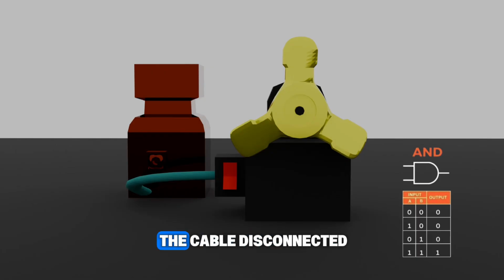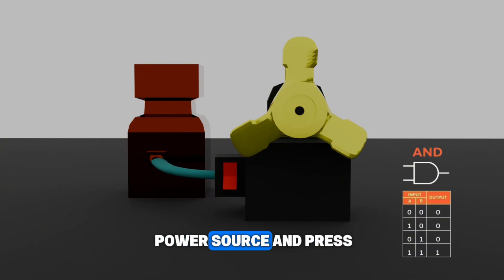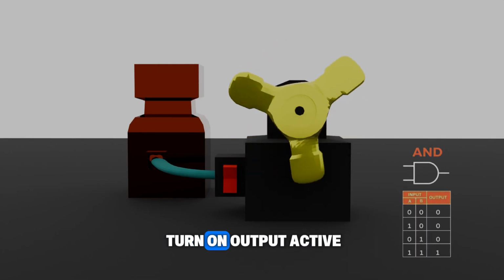LOGIC IN COMPUTER - Stendro Yehezkiel Manongga (Math A) - NIM 251011030031